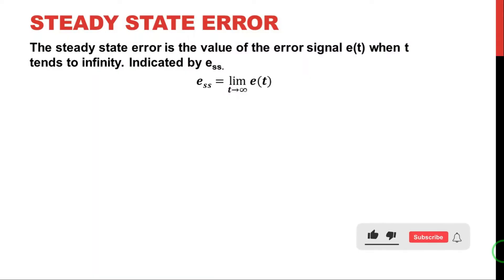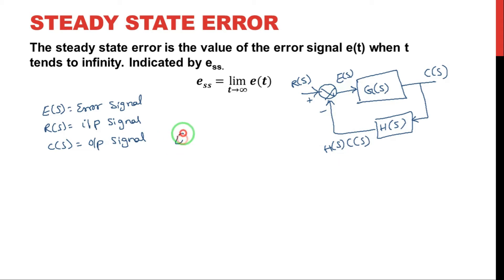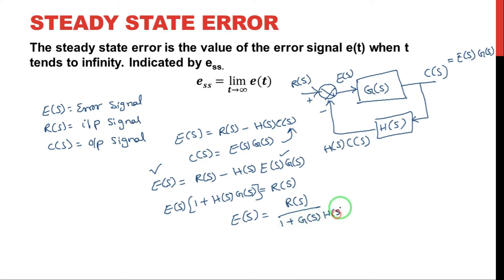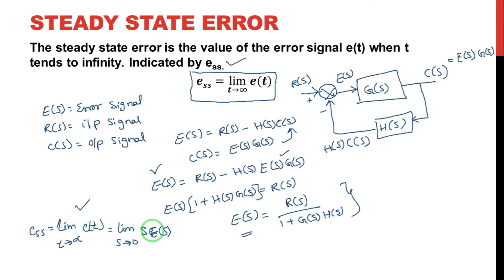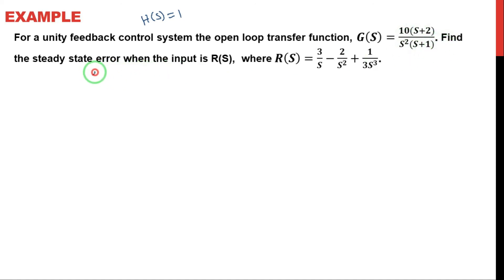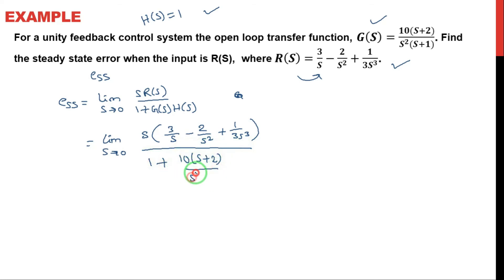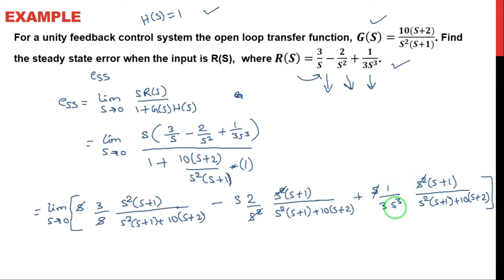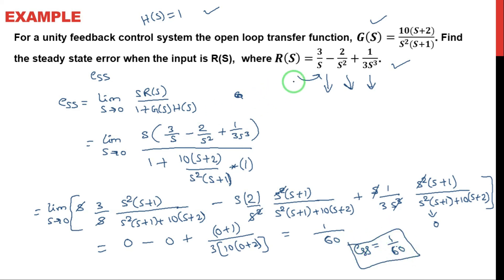L-12 || Steady State Error with an Example || Time Response Analysis || Control Systems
Time Response Analysis: derivation of Steady State Error with example

 Topics discussed:
1. Derivation of Steady State error formula
2. Example on finding the steady state error
3. Finding the Type of System